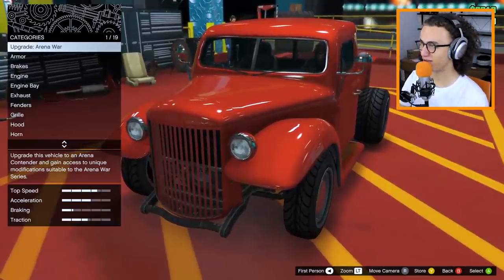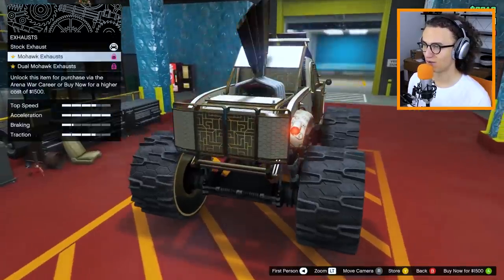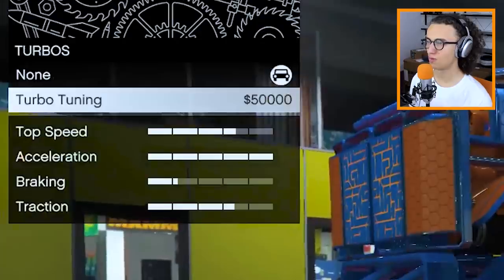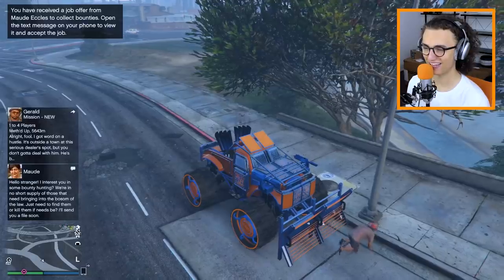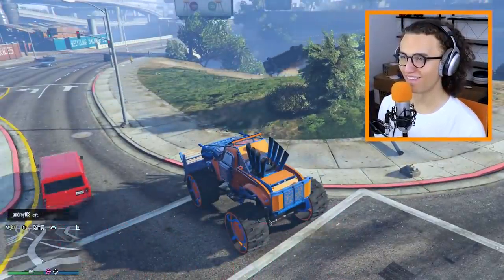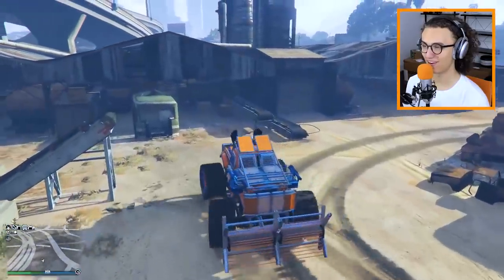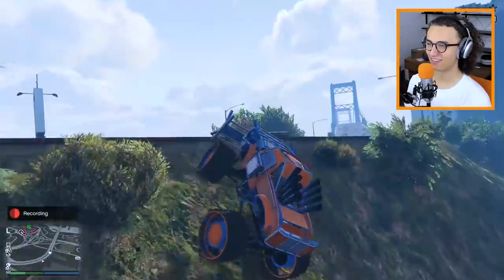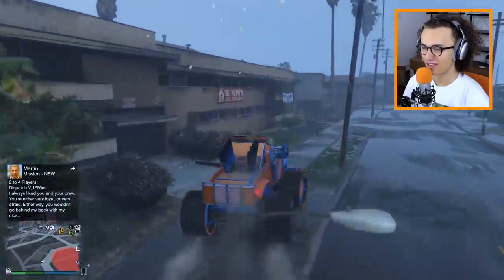NEW $3,500,000 ARMORED ELECTRIC TRUCK! (GTA 5 DLC)